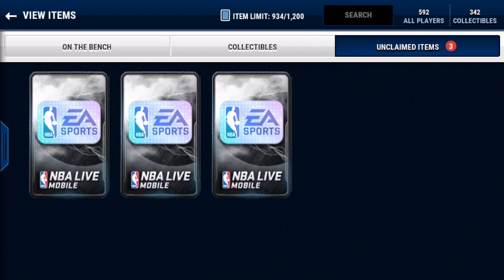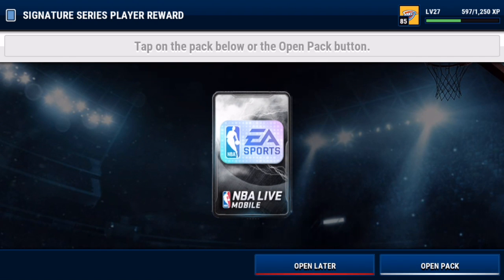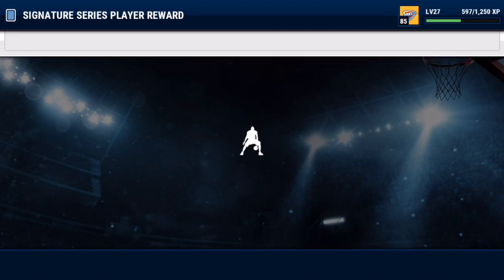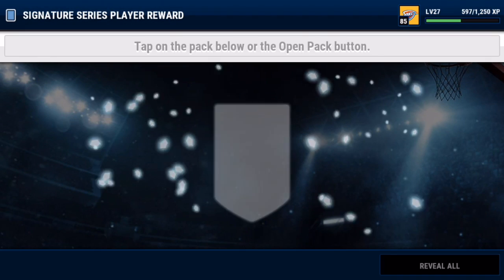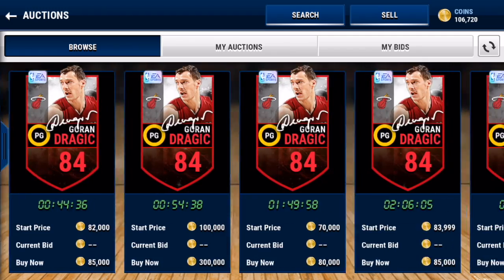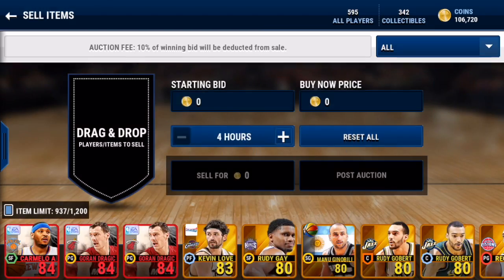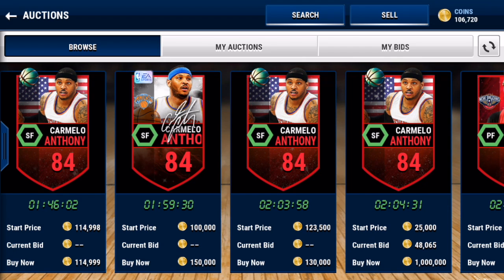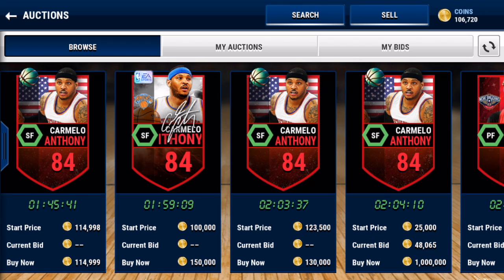THREE SIGNATURE PACKS on NBA Live Mobile! ALL 84+ ELITES!!! ~ NBA Live Mobile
WE OPENED 3 SIGNATURE PACKS!

Thumbnial: @pineappleproductions.yt